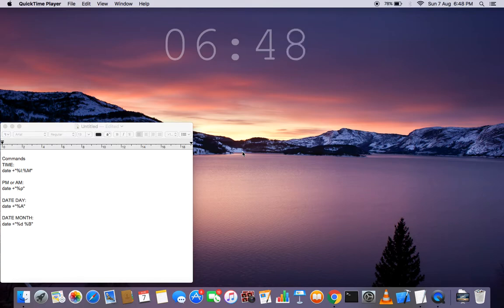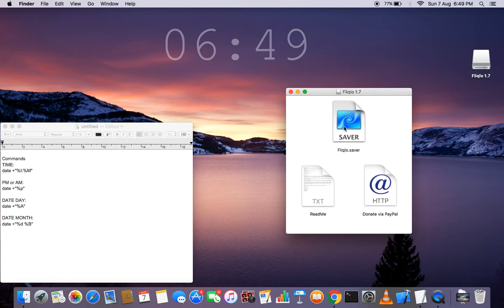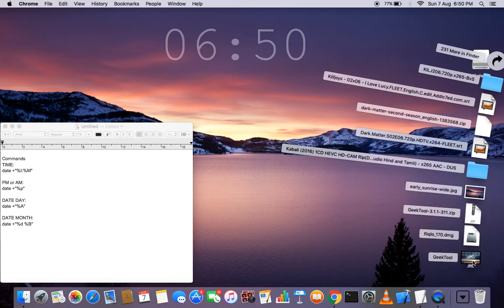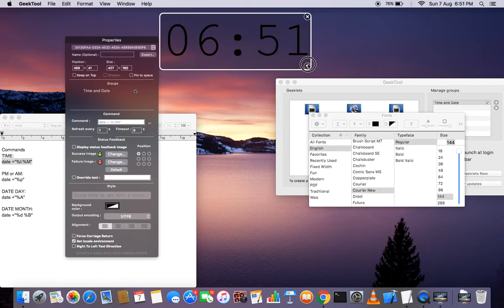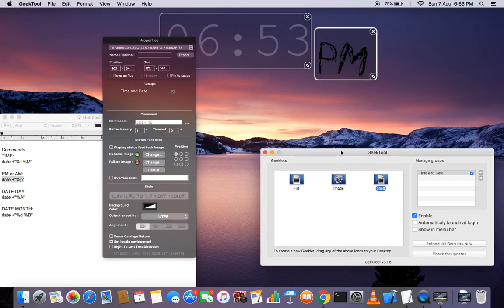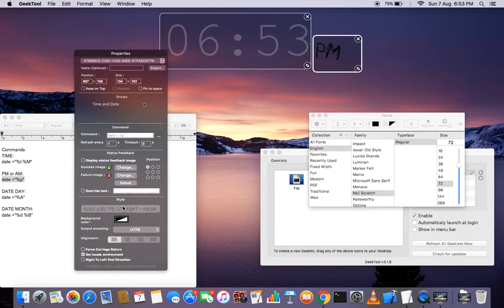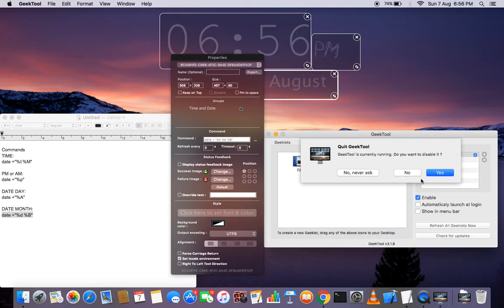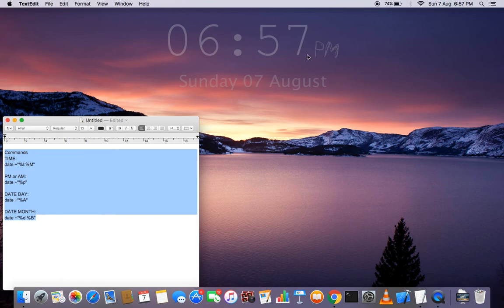How to Display Date and Time on MacOS Wallpaper! and flip Time on screensaver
Works on 10.6 and above
Wallpaper from HD wallpapers early Sunset.
Commands
TIME:
date +"%I:%M"

PM or AM:
date +"%p"

DATE DAY:
date +"%A"

DATE MONTH:
date +"%d %B"

USE GeekTool and Fliqlo. And Sucide Squad font : Nail Scratch